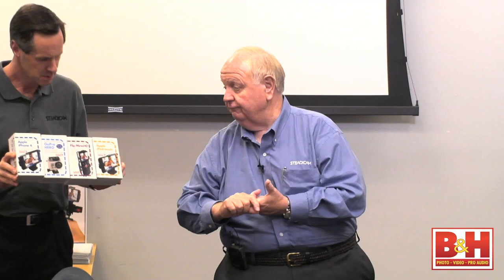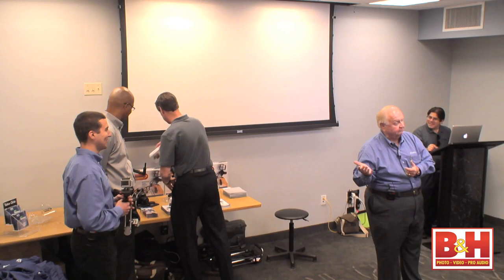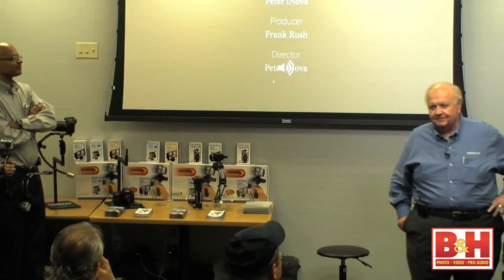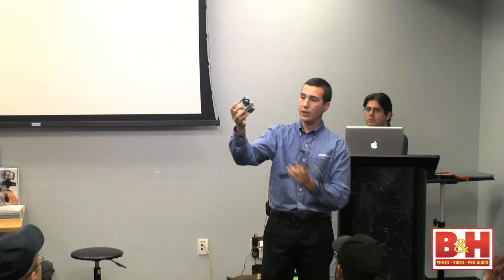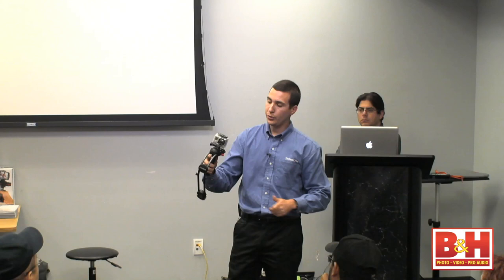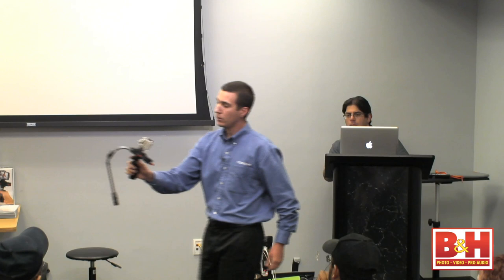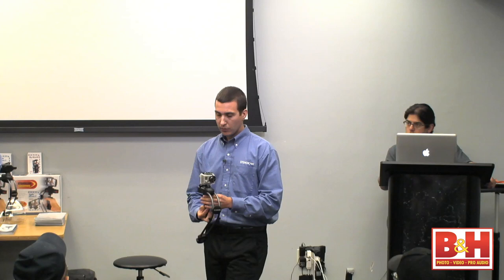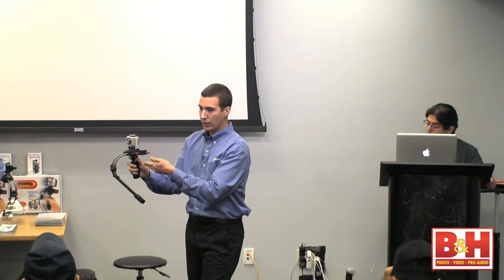iSteadi: Shooting Video on Your iPhone with the Steadicam Smoothee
If high quality video footage is what you want to see from your phones, then join us as the Steadicam Smoothee tackles this challenge with the leader in multimedia cell phones, the iPhone. Steadicam experts Frank Rush and Dan Ikeda will be in the event space for a hands-on demonstration on how to use the Steadicam Smoothee to best enhance your videos.